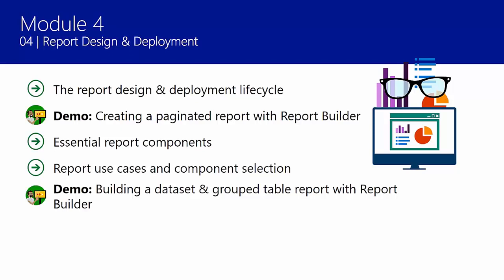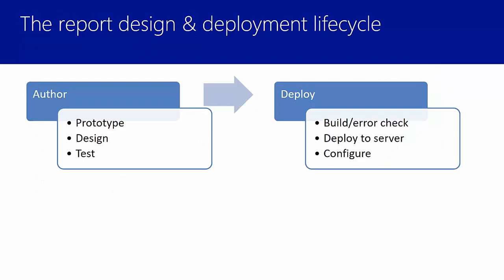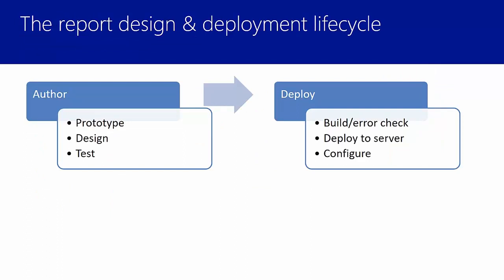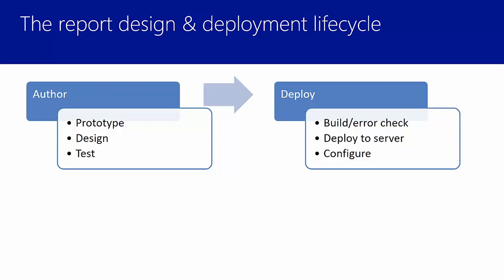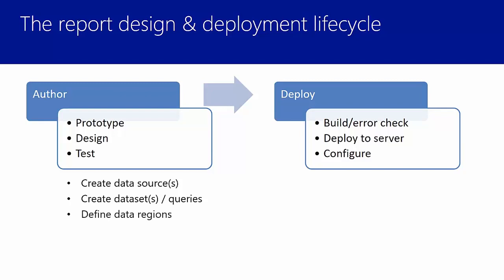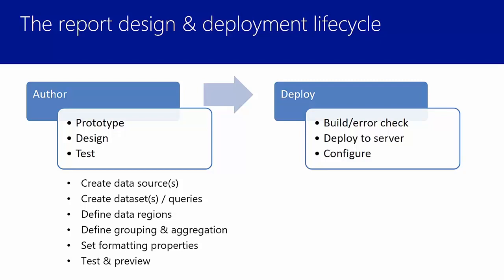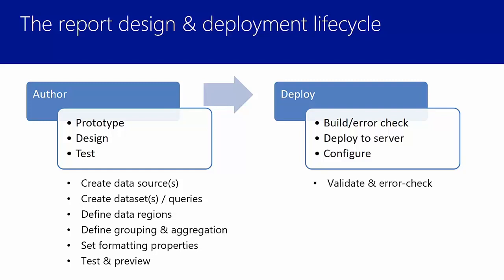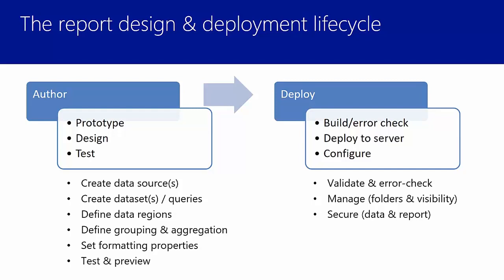1 . Basic Report Design - Reporting Services Design & Deployment Lifecycle